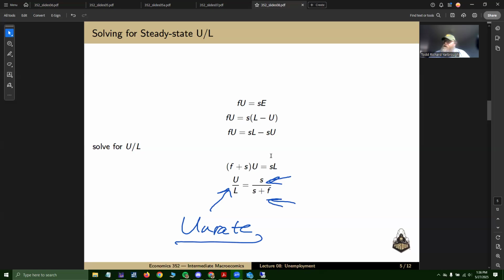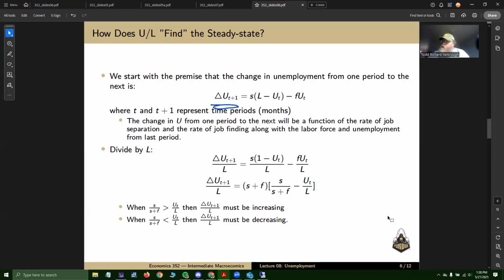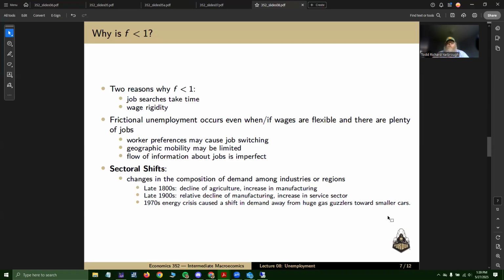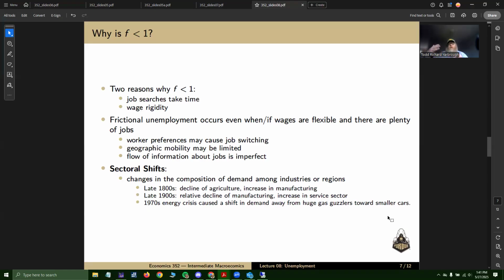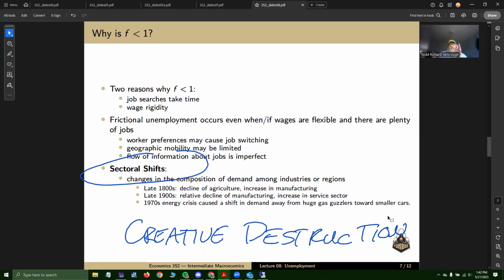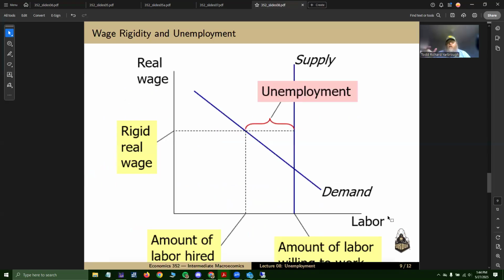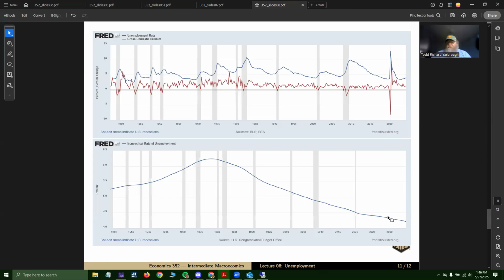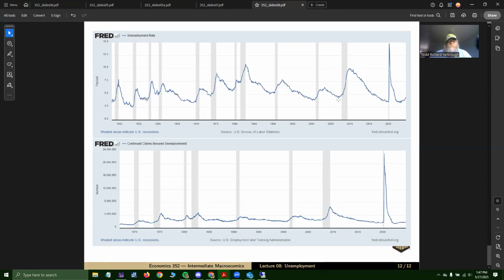Econ352 - Purdue Univ. - SU26, Lecture 15: What to Do with Unemployment?